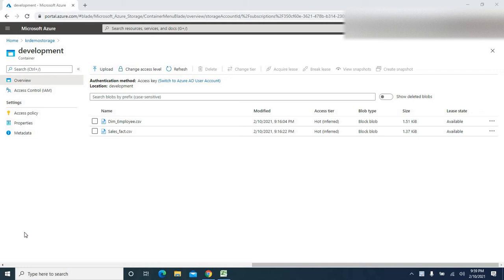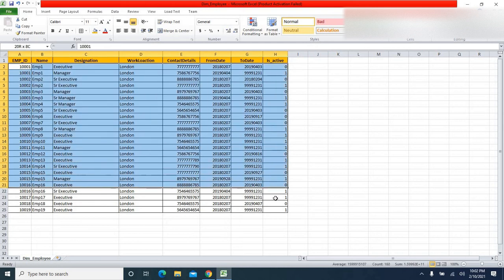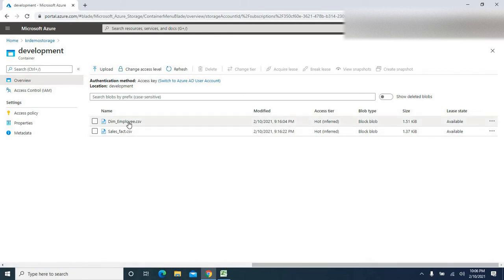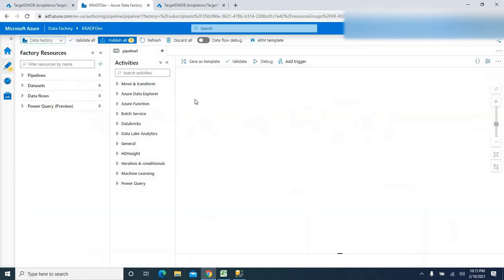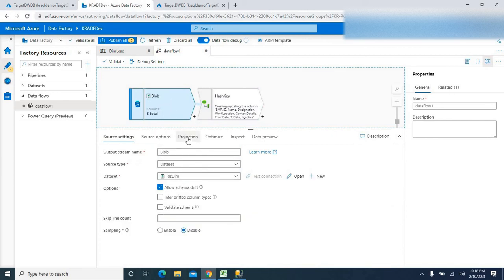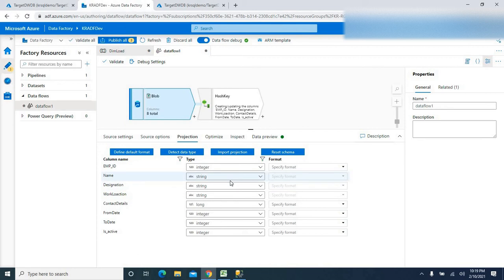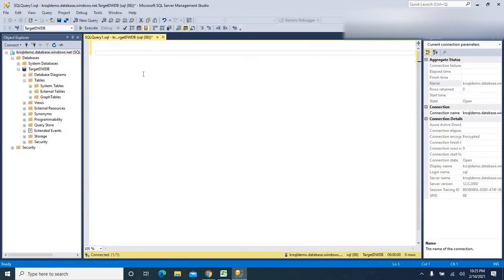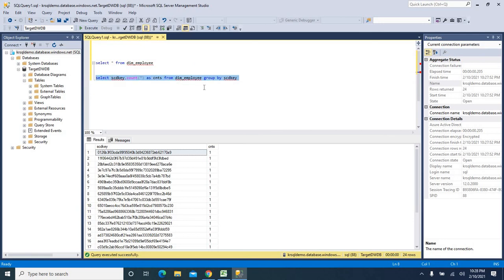Dimension Load with ADF | Genarate Hash Key as Unique Row Identifier with Sha1 & Sha2 in ADF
In this video I shown how do we create Hash key as unique row identifier in ADF during dimension load.
Have a look into my channel for more on ADF, Databricks, Azure DE certification and Power BI